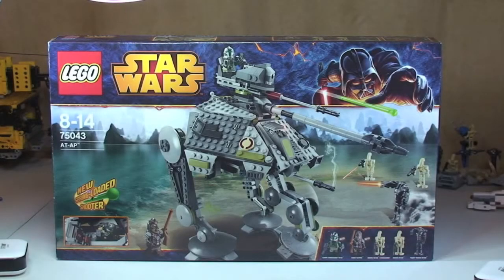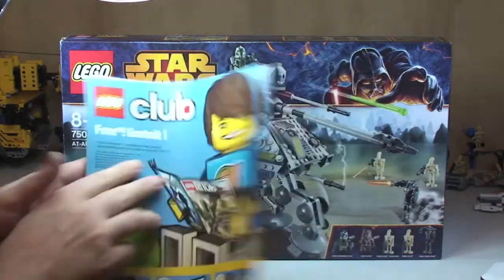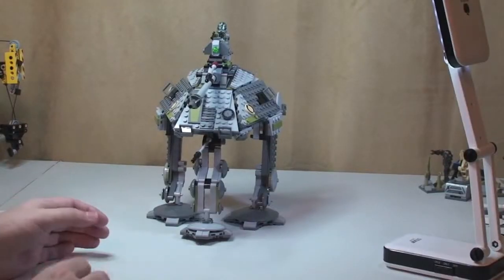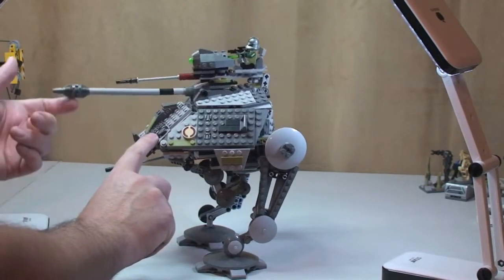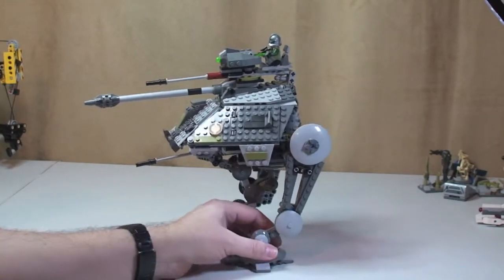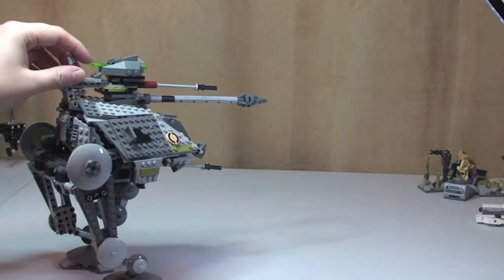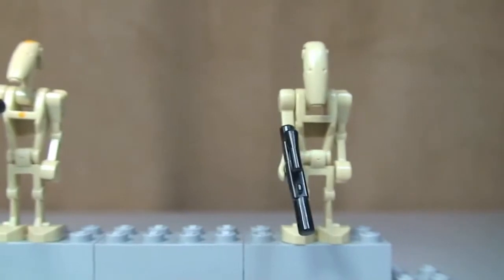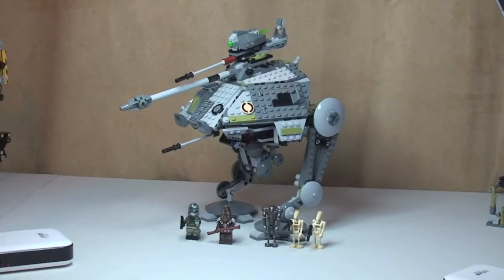LEGO Star Wars AT-AP 75043 Winter 2014